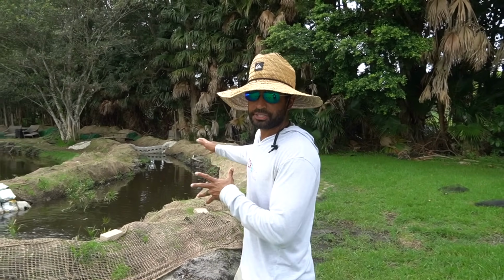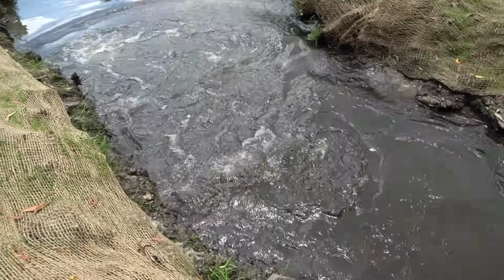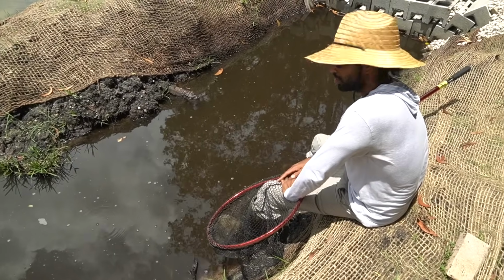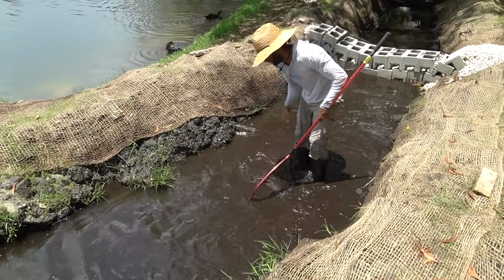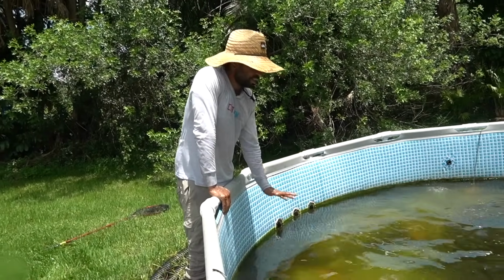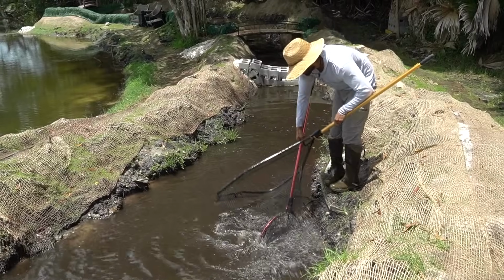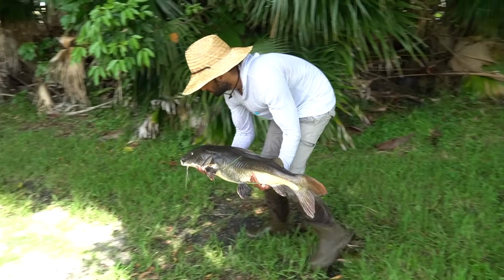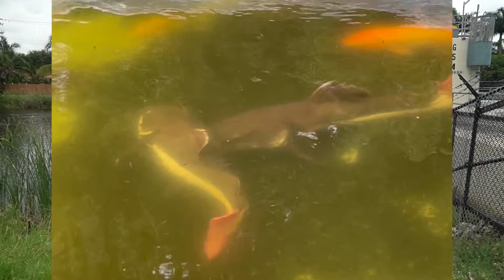PET FISH BATTLE to the DEATH!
Fish battle to the death my pet giant catfish, how to properly keep these fish safe.